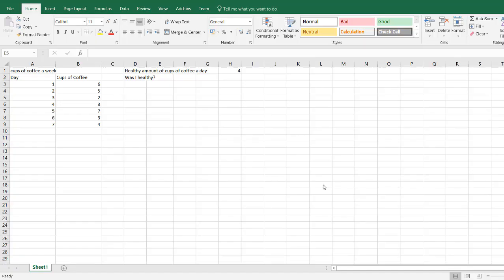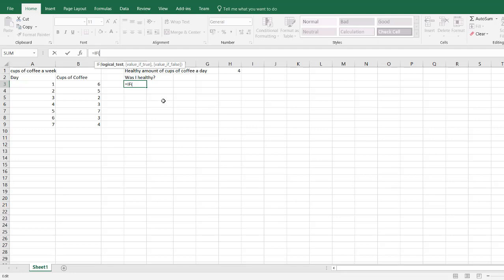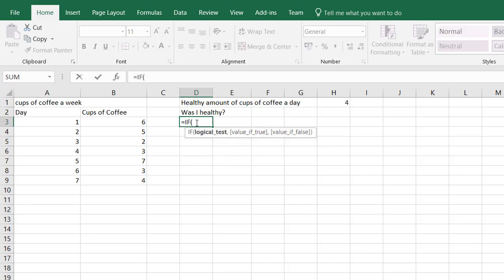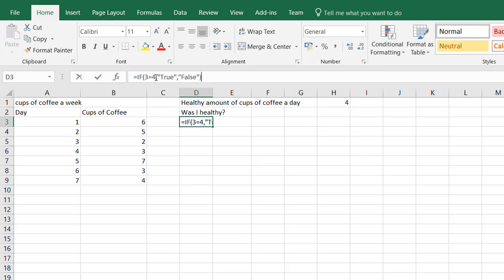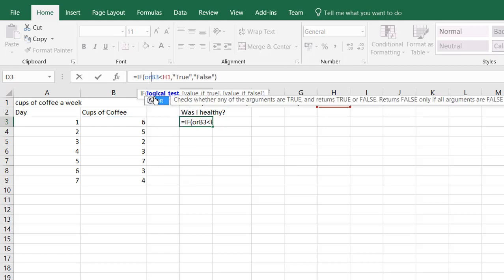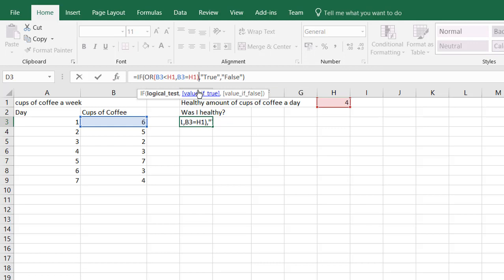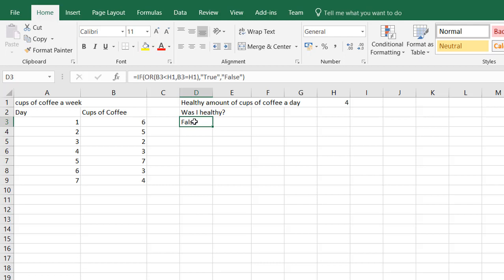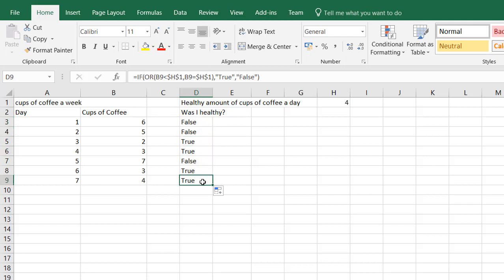Microsoft Excel: Functions - How to use the IF and OR function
This video will show you how to use the OR function within the IF function, and how to use the IF function on its own